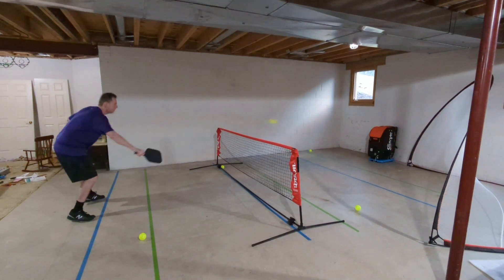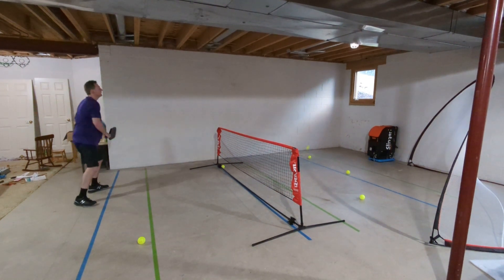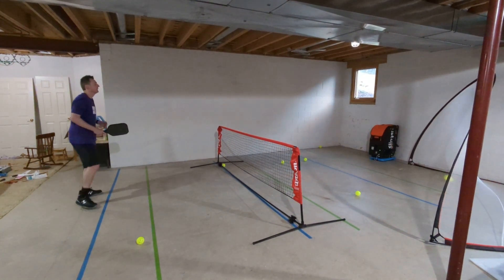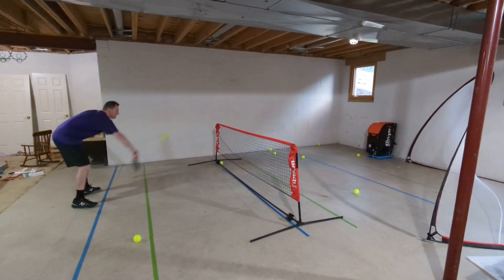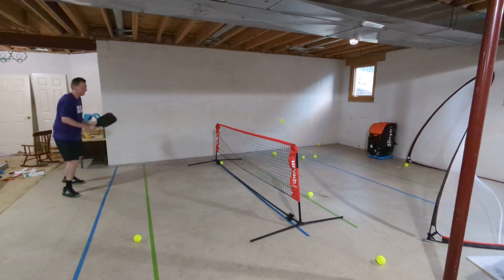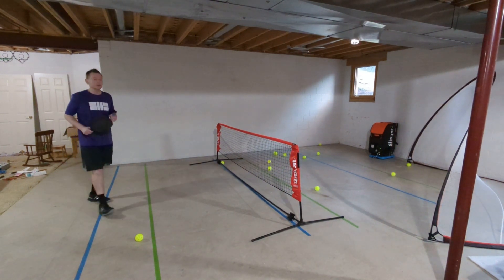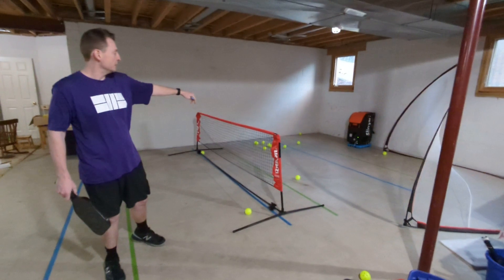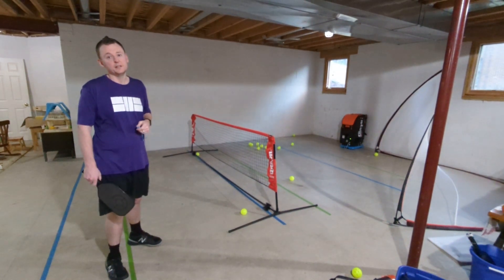Slingerbag pickleball machine drills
Showing off the brand new Slingerbag pickleball machine and a variety of different shots you can take with it on a single setting.

Settings in this video:
40 degree angle (max)
Machine is 12 feet away from the net
Lowest speed
Flat spin (no spin)